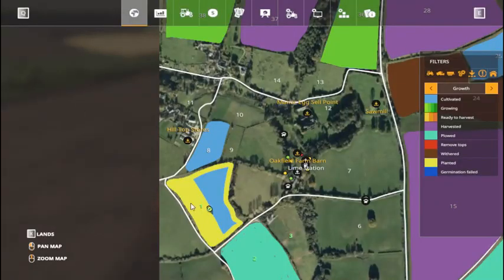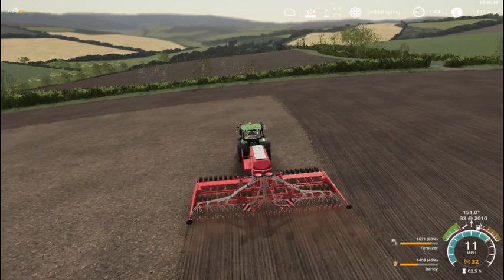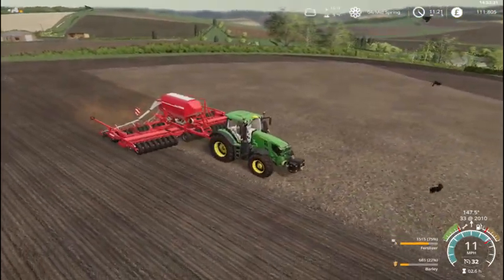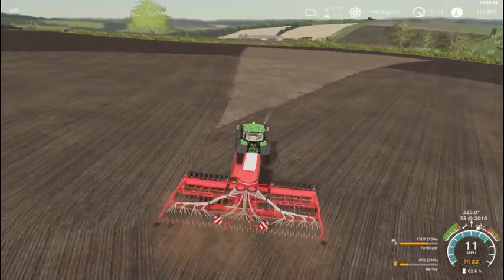Farming simulator 19 Oakfield seasons ep10 drilling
Today we are drilling field 3 with canola.